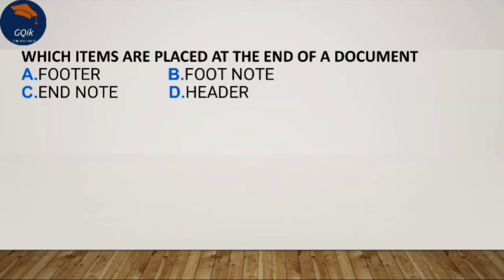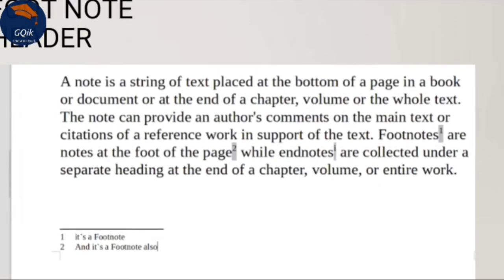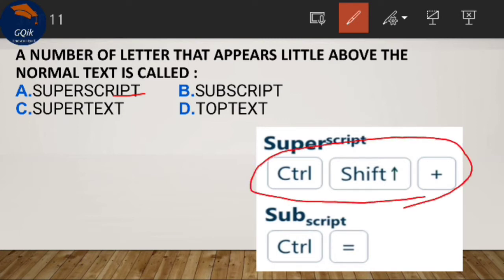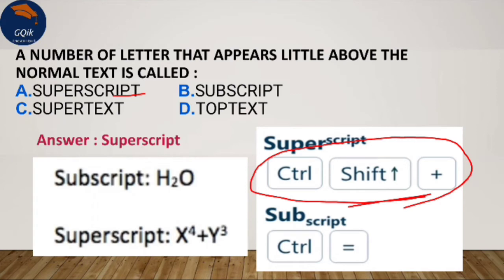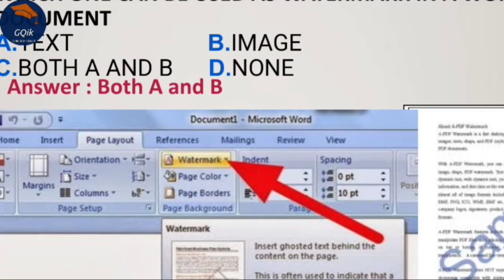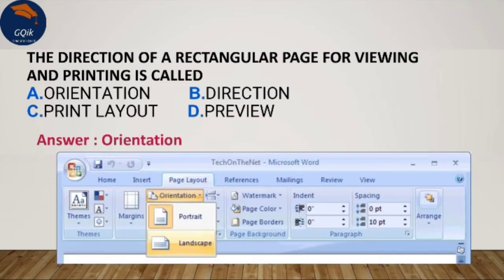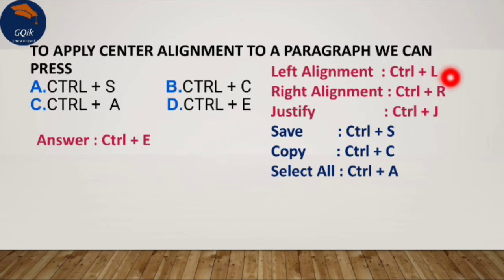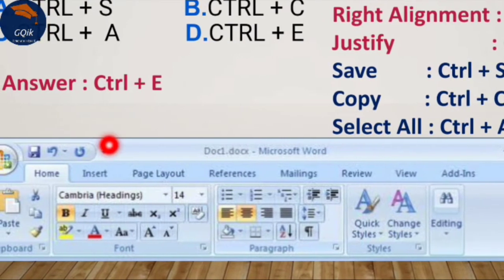Microsoft Word 2007 Select PYQ + Connecting Facts